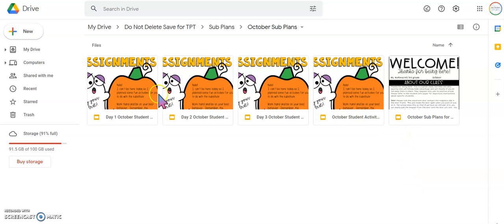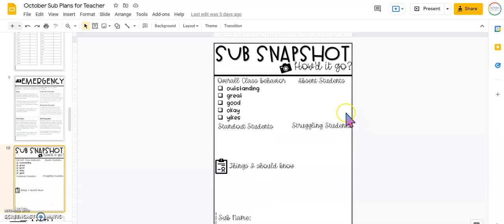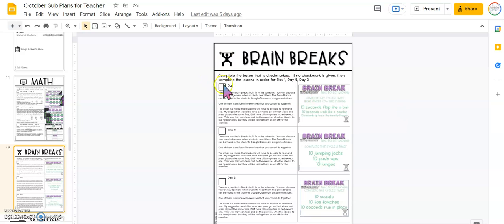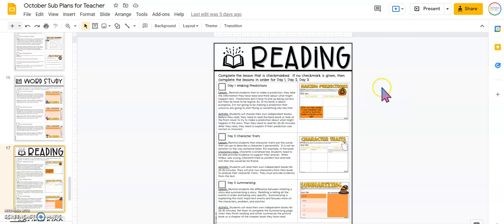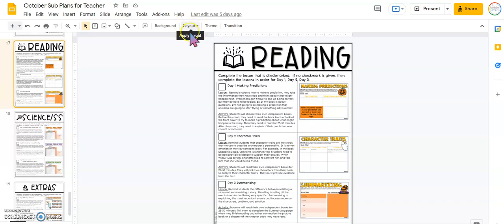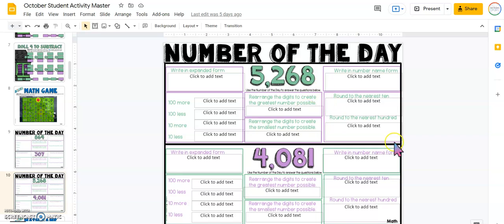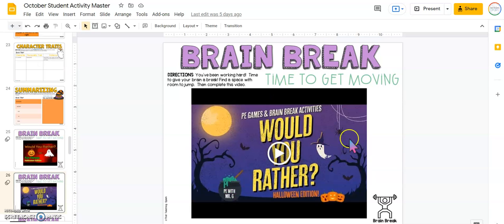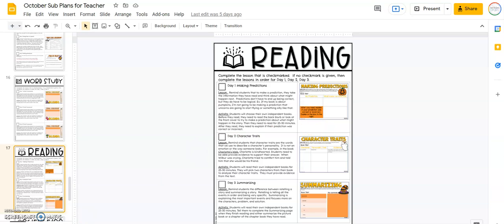Oct Emergency Sub plans